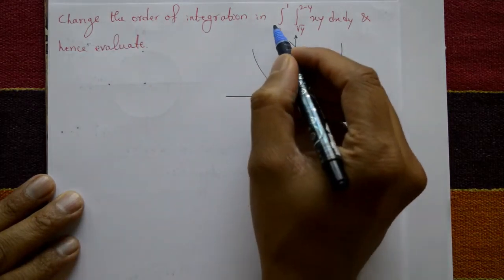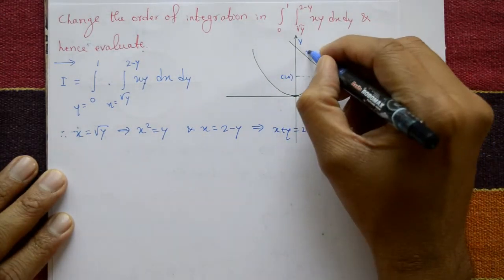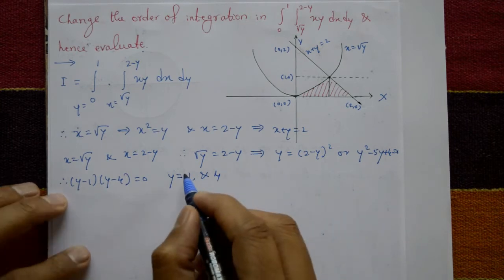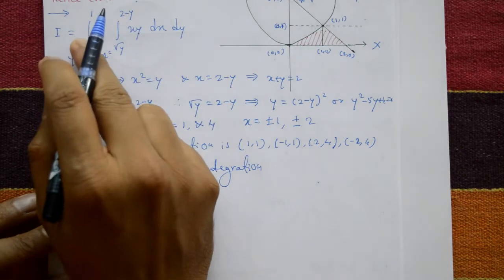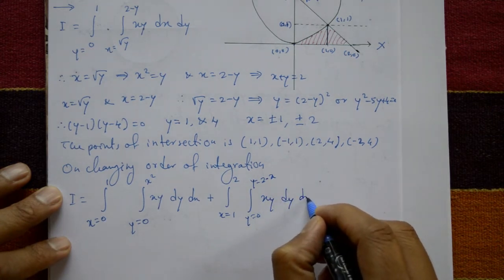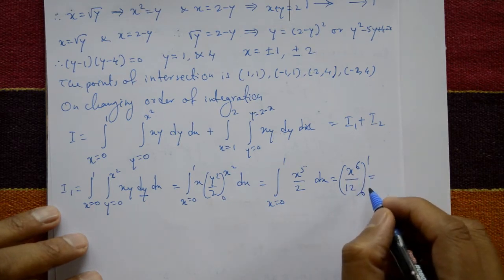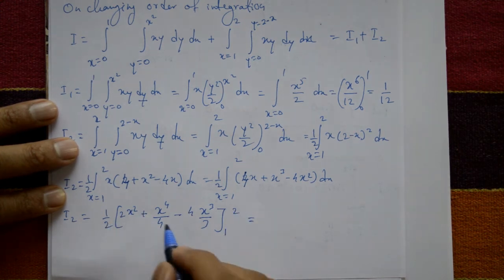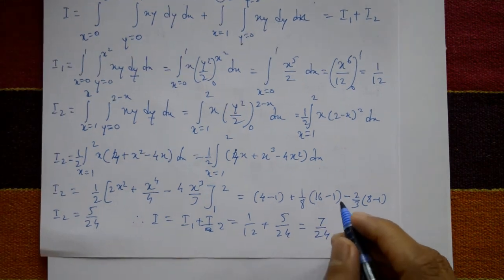VTU Engineering Maths 1 Changing the order of integration good & interesting example(PART-7)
In this lecturer explaining double integration using change the order of integration. This method is very simple and beginning change the order and integrate.